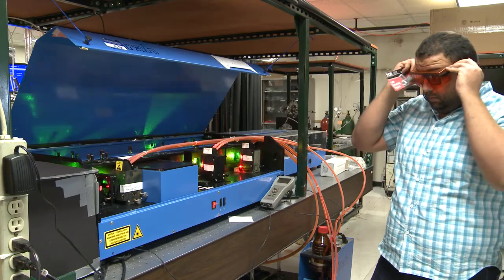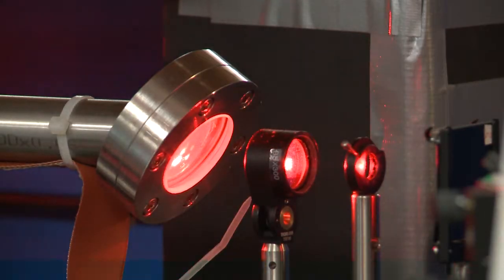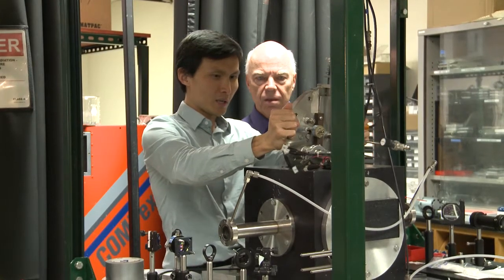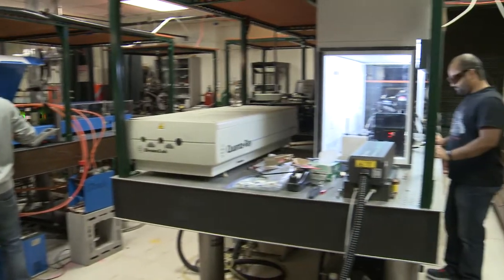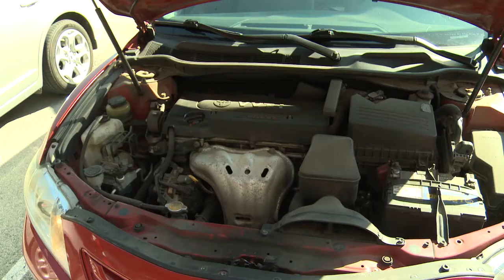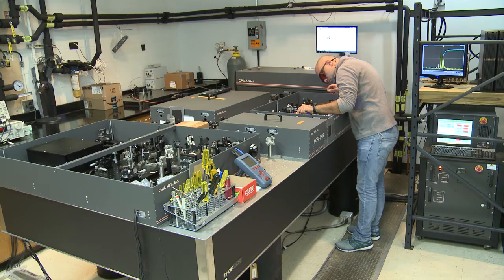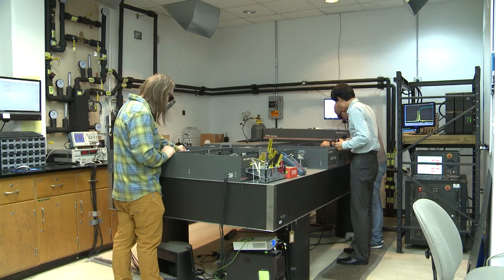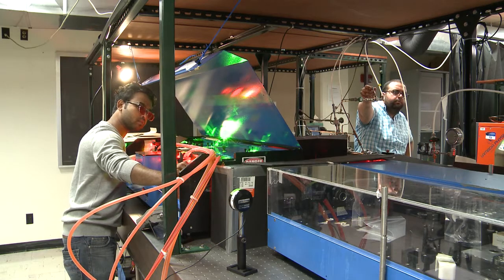UofL's laser labs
UofL is using lasers to study molecules in gasoline, solar power and other energy sources to make them more efficient.